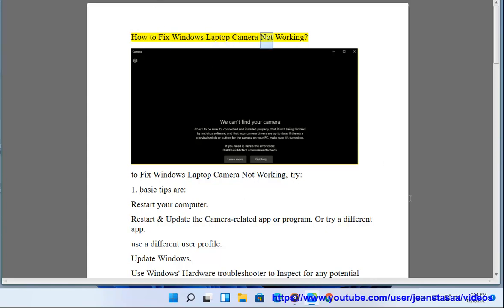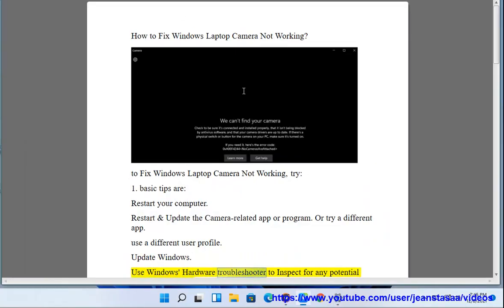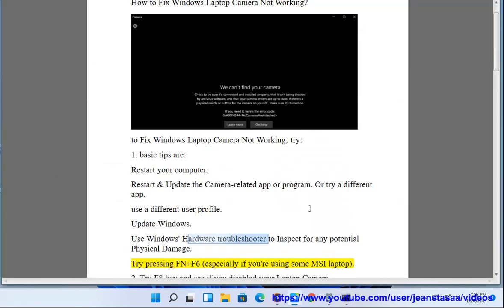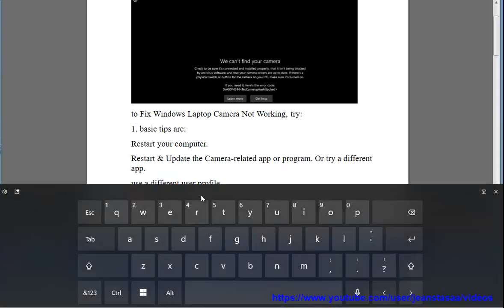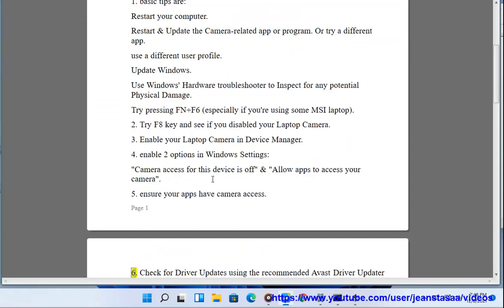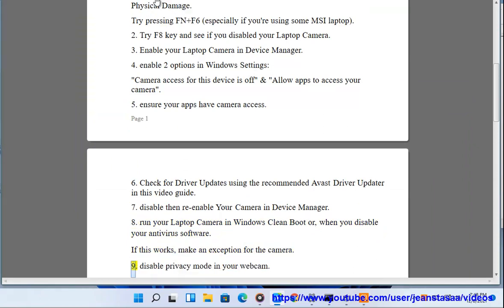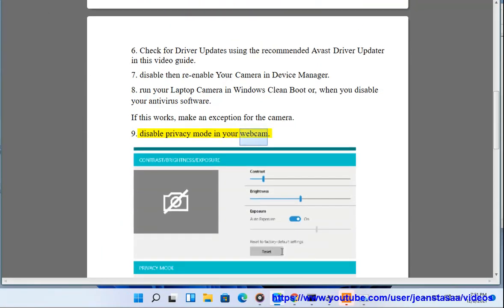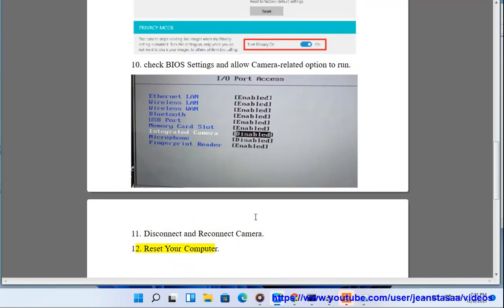Fix Windows Laptop Camera Not Working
Here's how to Fix Windows Laptop Camera Not Working. Run Avast Driver Updater@ to keep your device drivers up-to-date, easily & effectively.